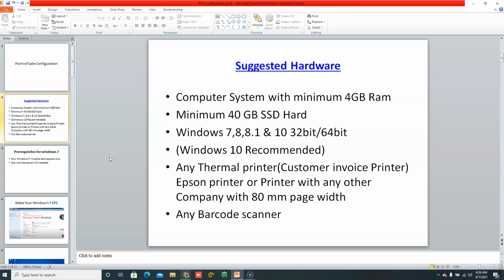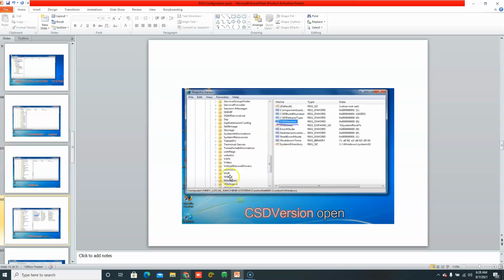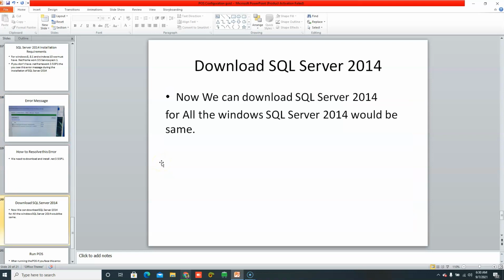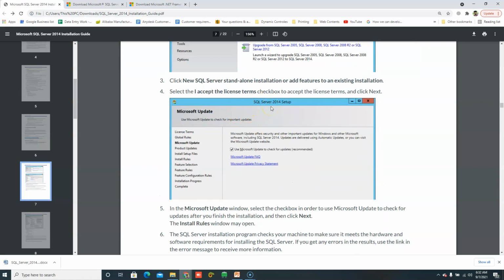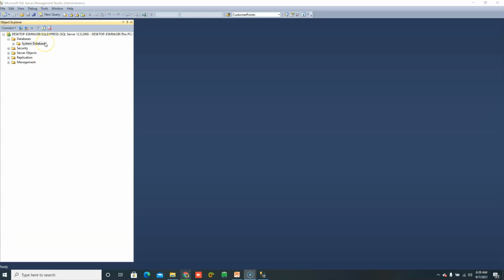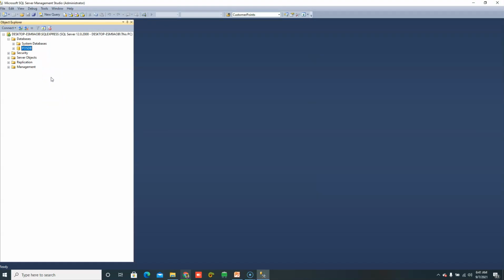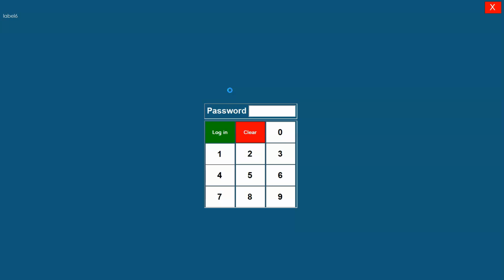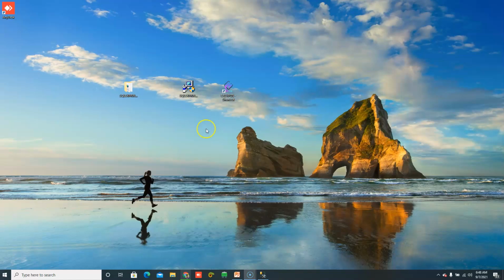Install SQL Server and Attach Database (Configuration of POS)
In this video, I will explain the complete configuration of Point of sale software in windows 7, 8, 8.1, and 10.